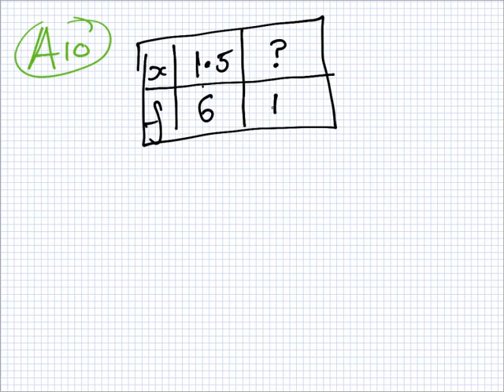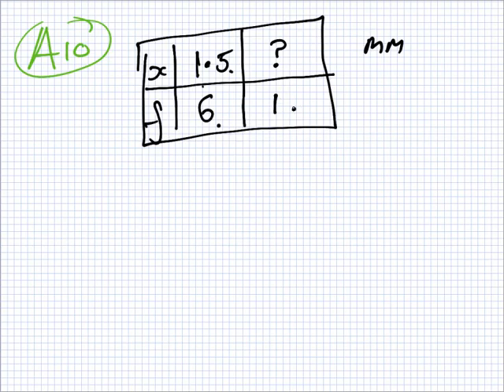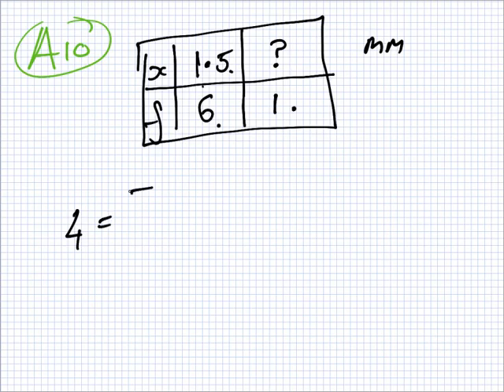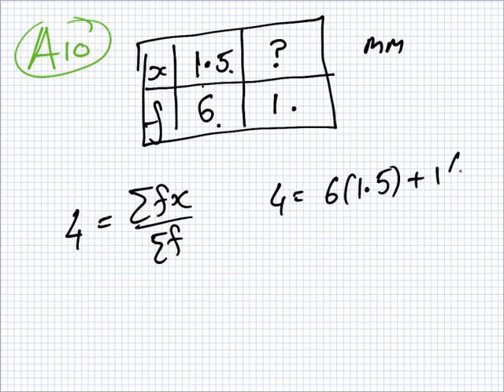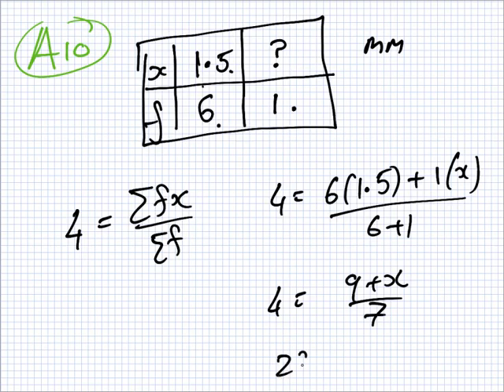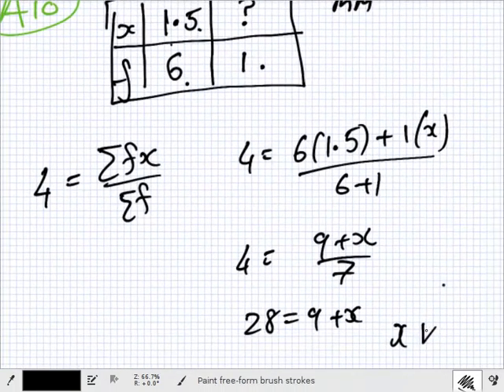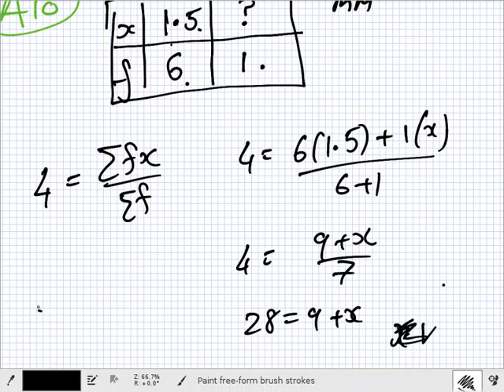A10 | Answer | IFY Maths SE V2 1314 FINAL Graph paper reqd.mkv